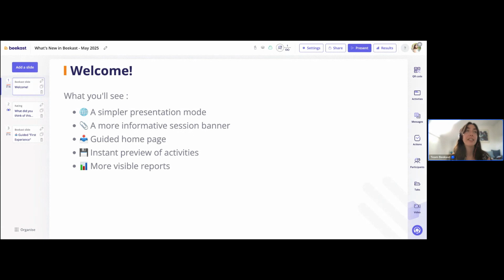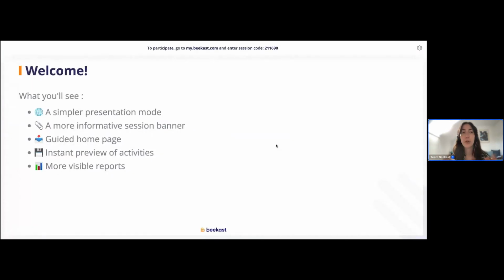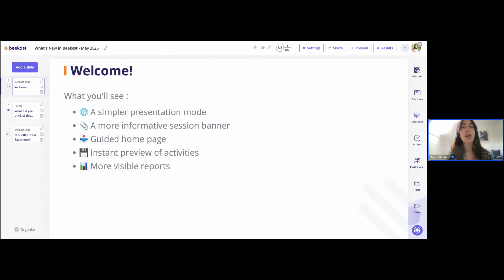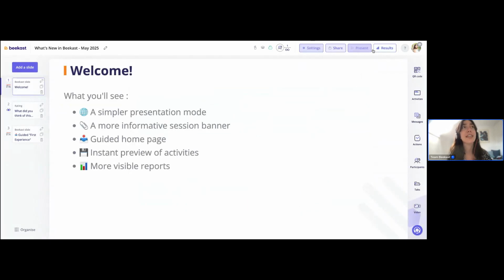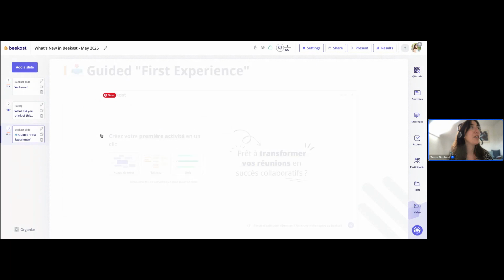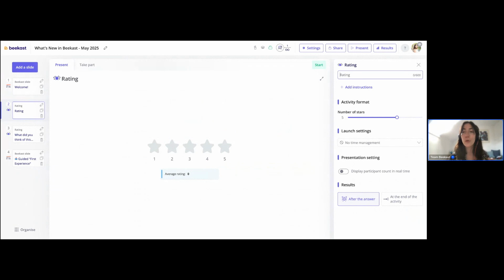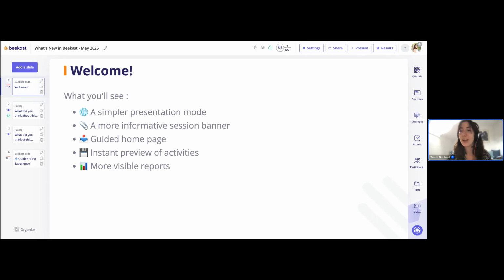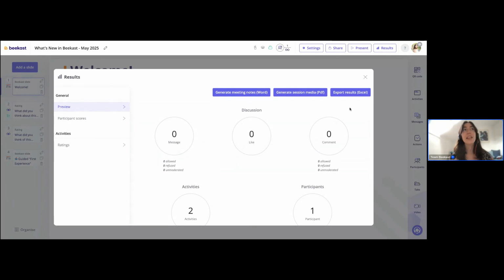Everything You Need to Know About Your Beekast Session Is All in One Place!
What's New in Beekast - May 2025

Every month, Beekast experts share recent updates you should know about!

In this webinar, discover:
🌐 A simpler presentation mode
📎 A more informative session banner
📥 Guided home page
💾 Instant preview of activities
📊 More visible reports